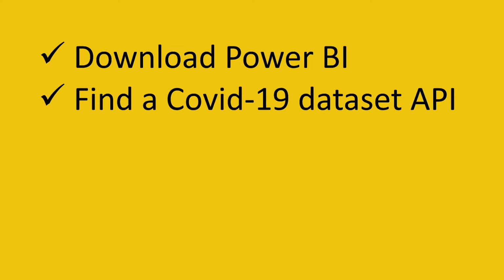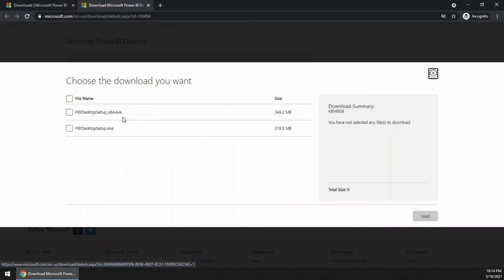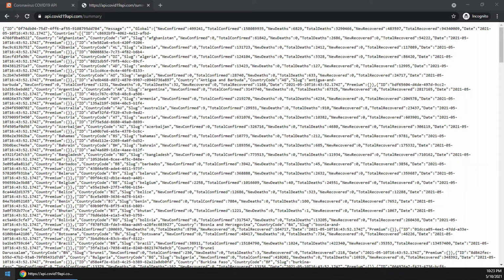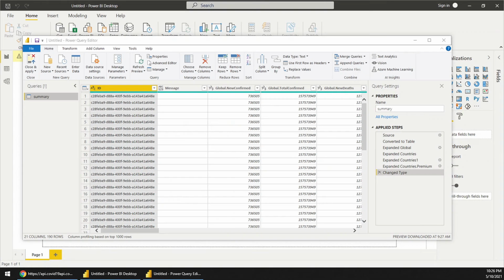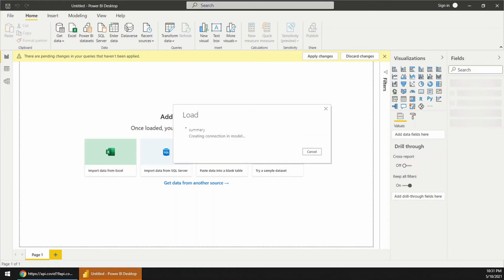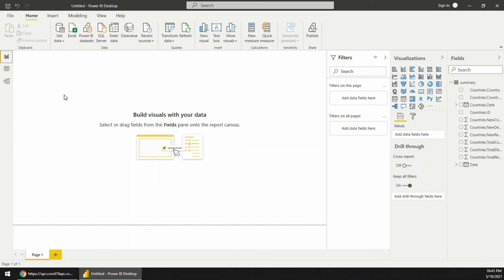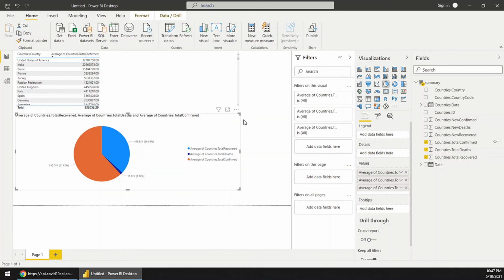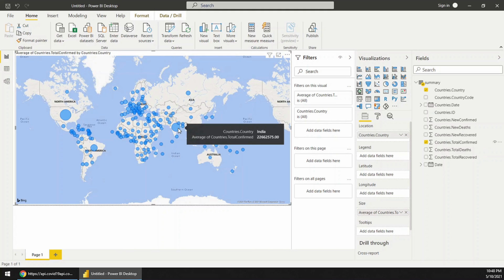Getting Started with Microsoft Power BI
Getting Started tutorial for Power BI, using Covid-19 API data

2:42 Download Power BI
4:03 Find a Covid-19 dataset API
5:42 Load data from API
7:36 Do some data clean up
9:34 Create a report